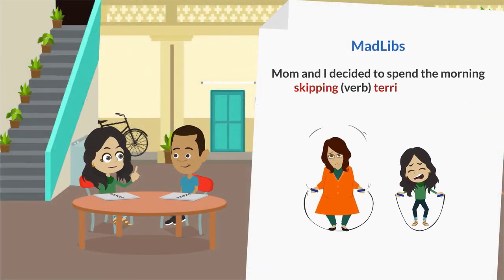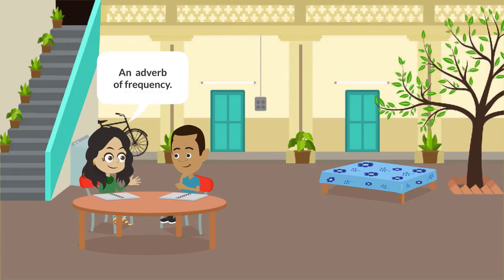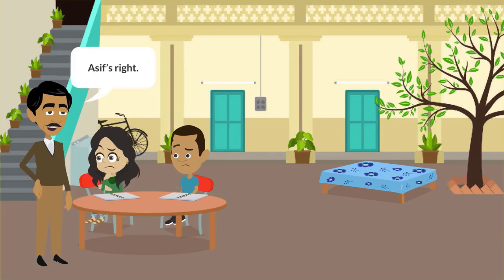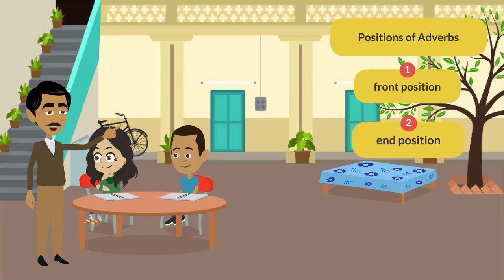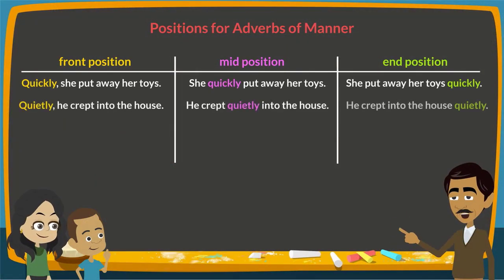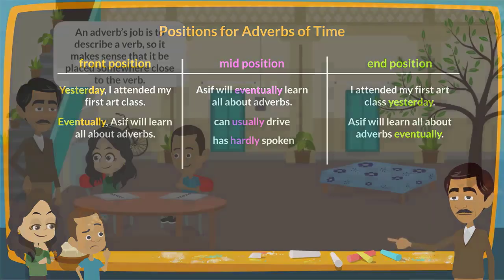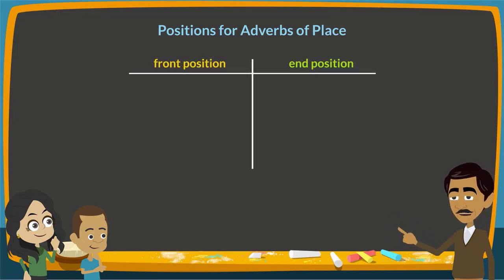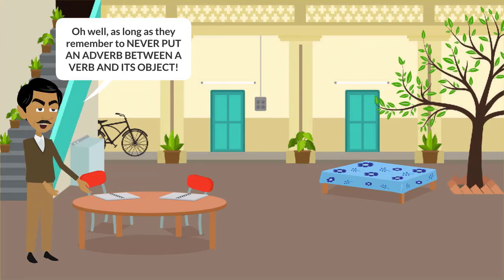Position of Adverb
This video will allow you to revise how to use adverb with accurate position in sentences.